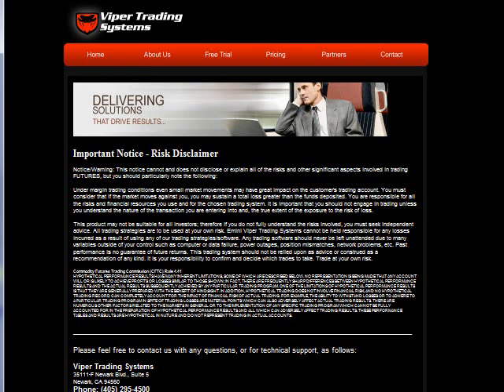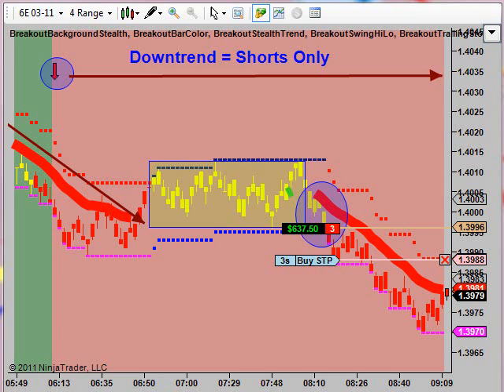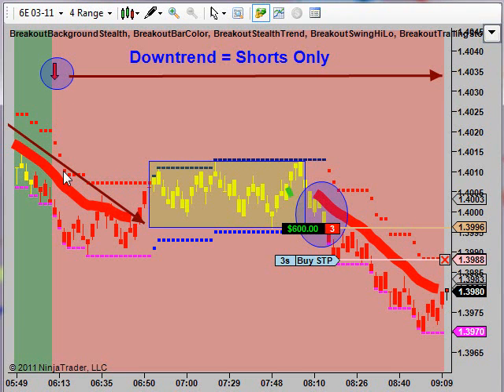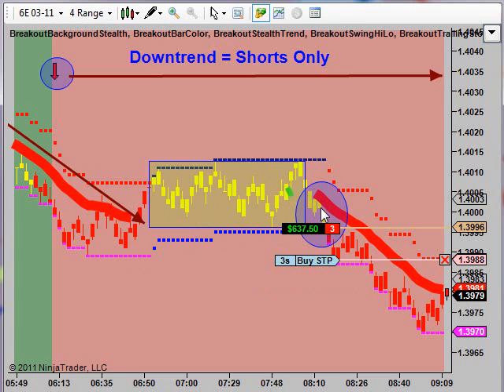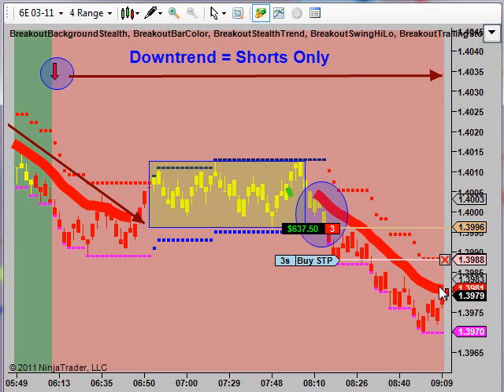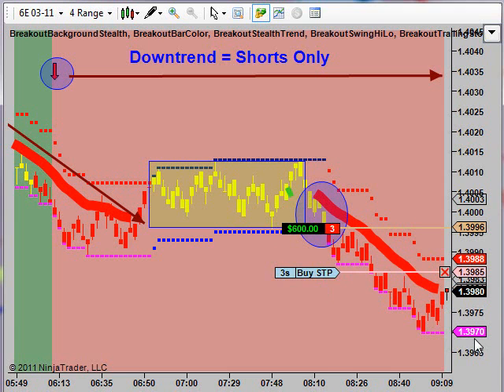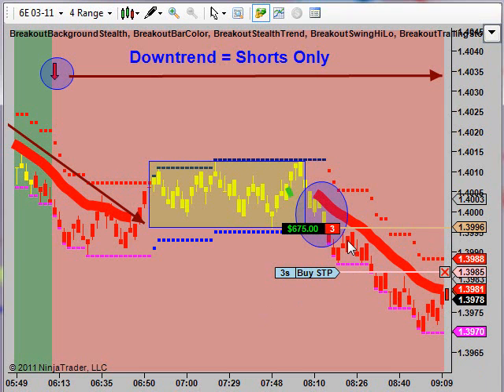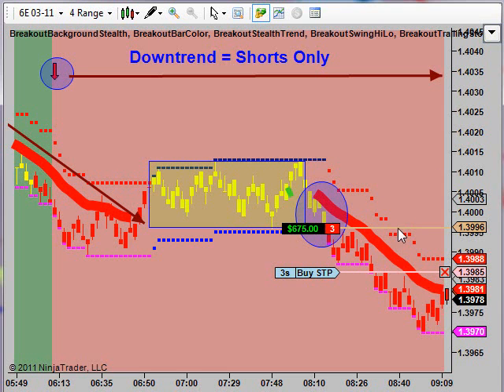Euro Futures Contract Short Trade.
In this video we are showing a nice breakout short trade on the Euro Futures (6E) Futures Contract. We teach our members how to properally identify trade set ups and how to manage a trade for optimal gains. This and so much more are available to you as a member of Viper Trading Systems. Simple Signals and easy to use.